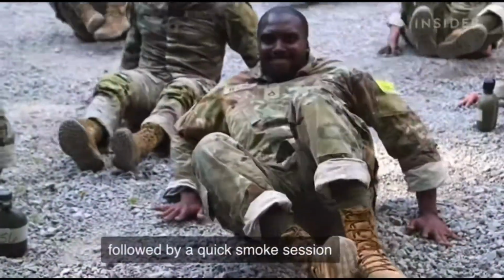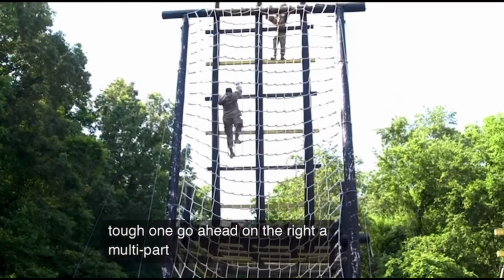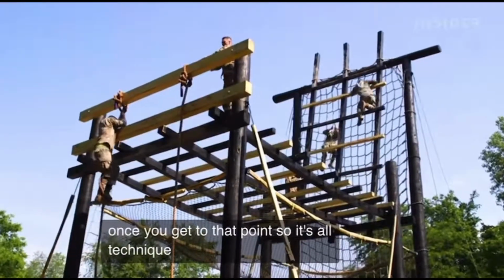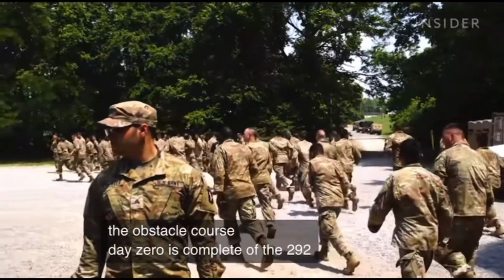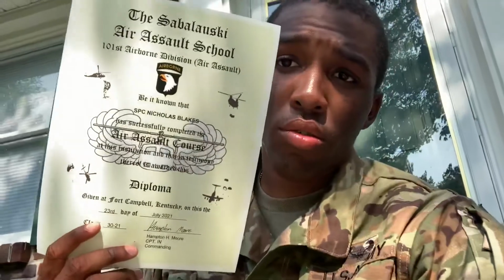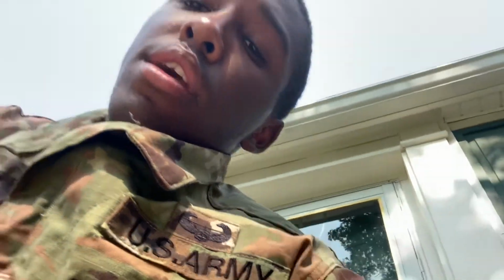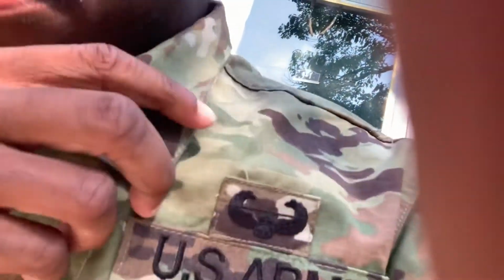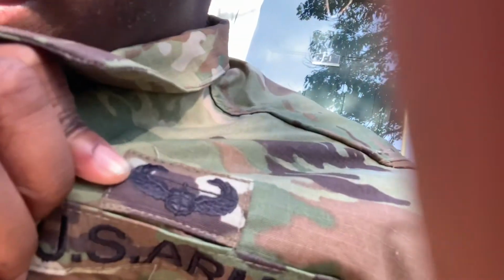How to prepare for Day zero at Air Assault school!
Credits to @BusinessInsider on the Day zero Air Assault clip. They own the rights not me.

If you think you have what it takes to graduate AirAssault school, you must pass Day 0 first.